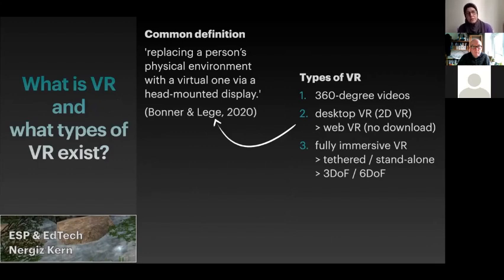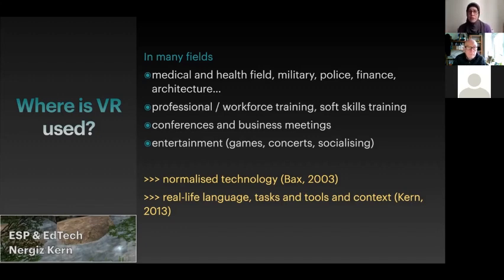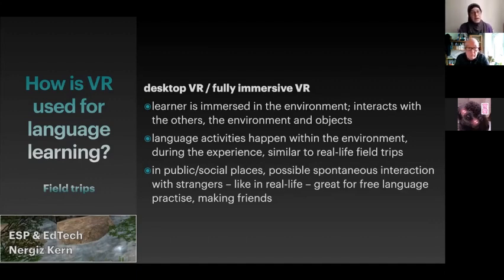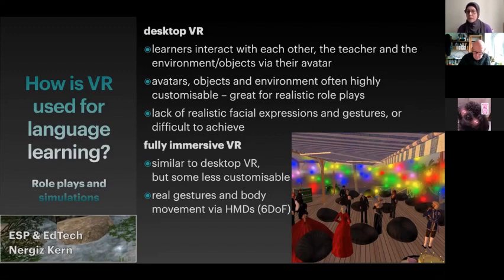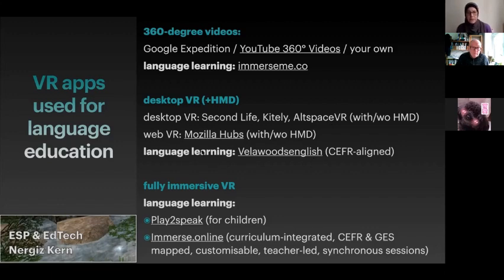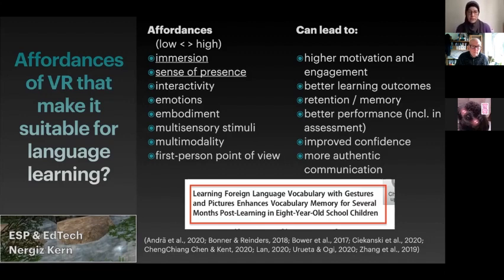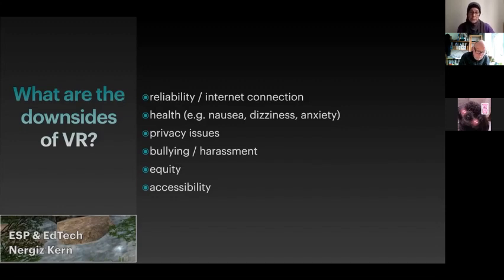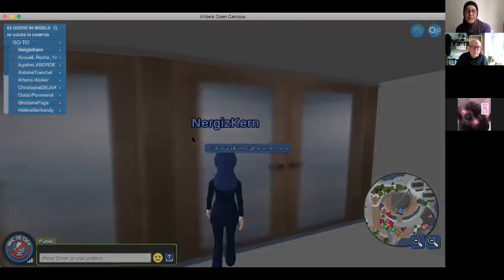VR in Language Teaching by Dr Nergiz Kern